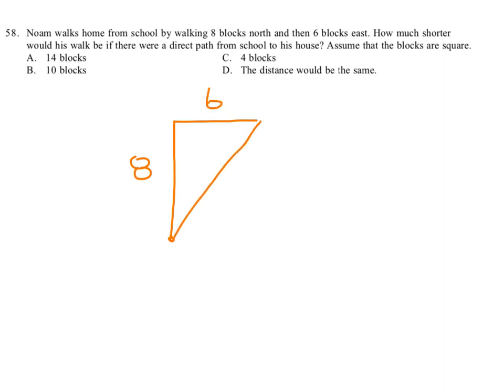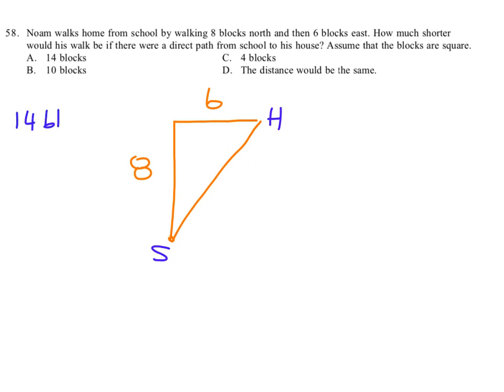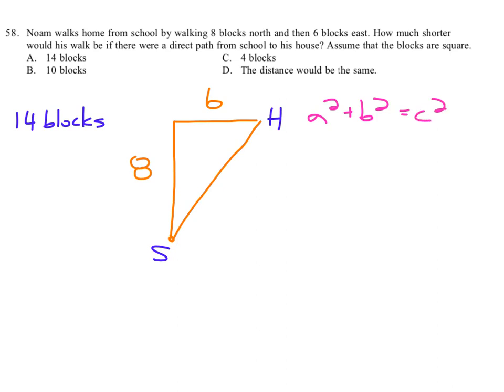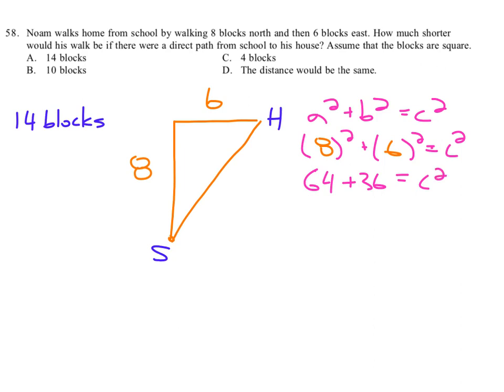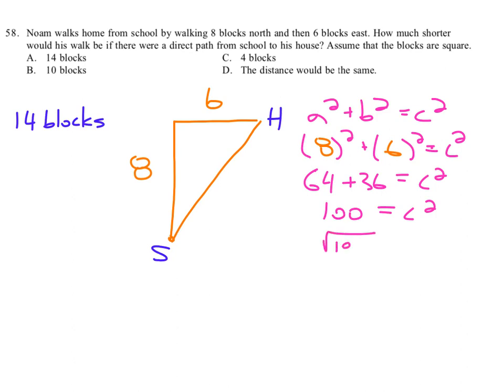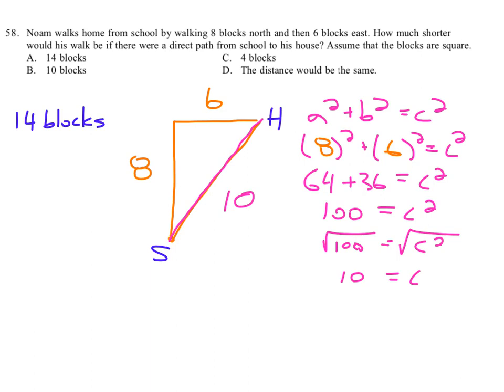Geo Unit 1 Study Guide #58